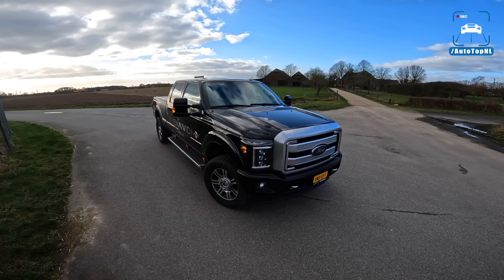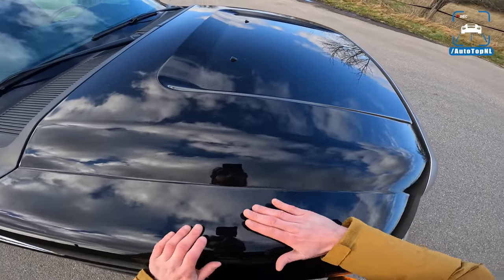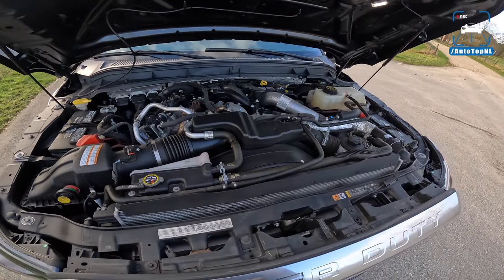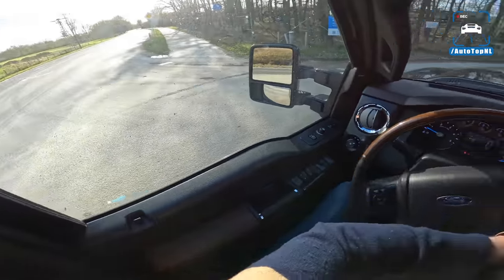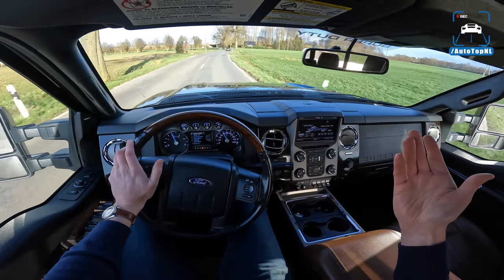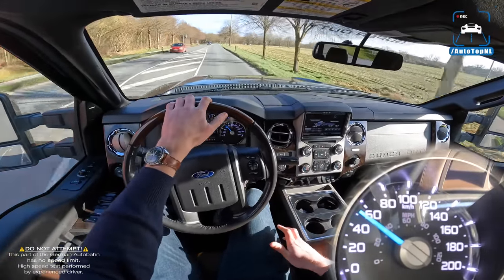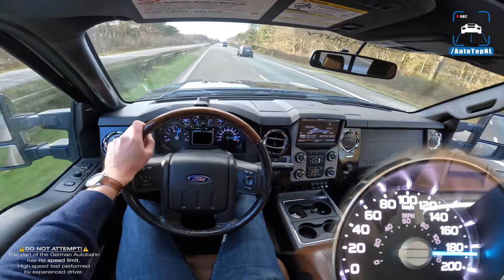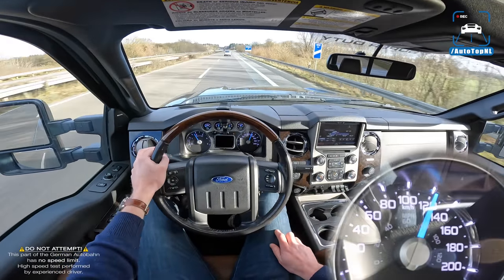FORD F250 Super Duty 6.7 V8 | REVIEW on AUTOBAHN by AutoTopNL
00:00 Walkaround
04:55 Engine
05:44 Interior
07:35 Test Drive
12:00 Autobahn